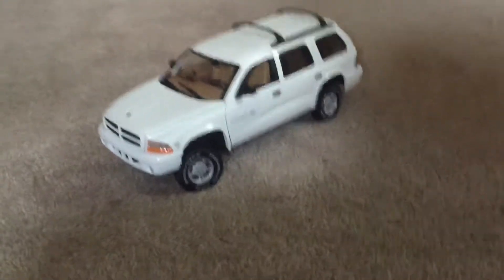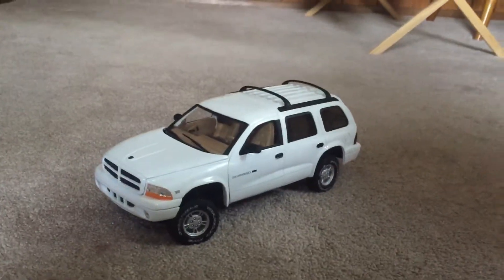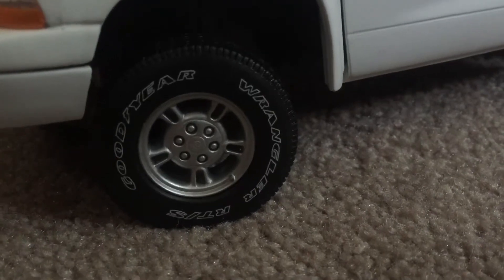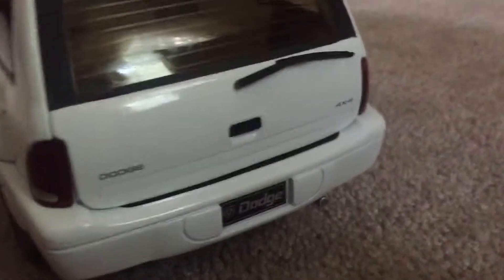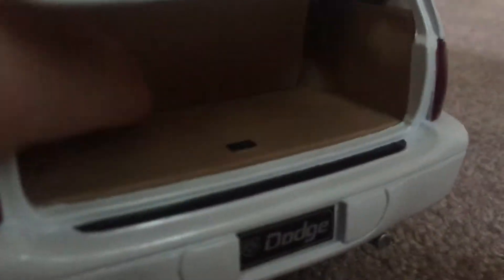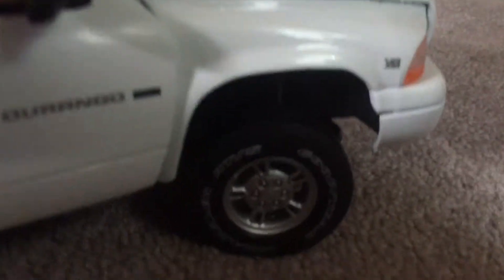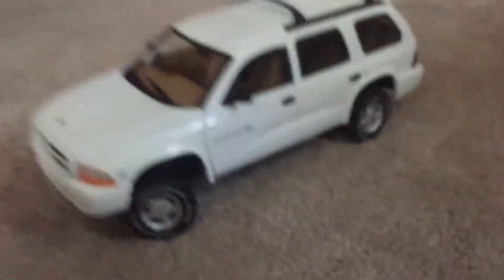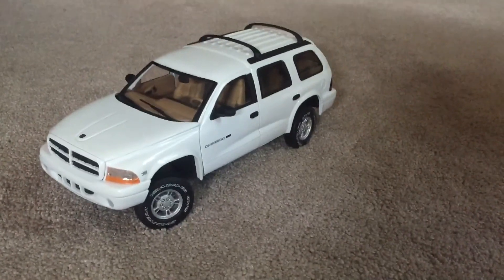New !!! Dodge Durango slt